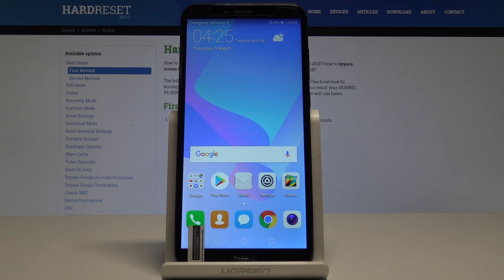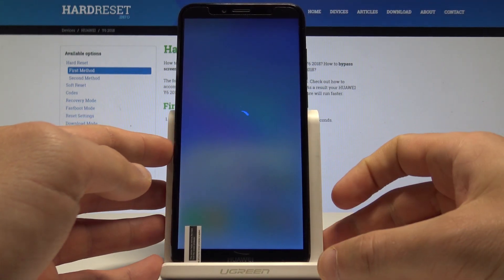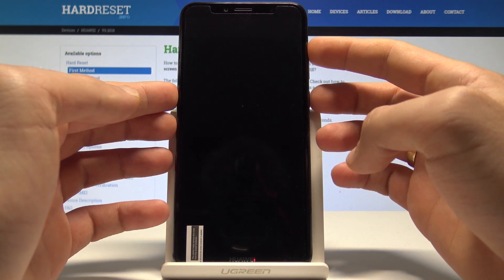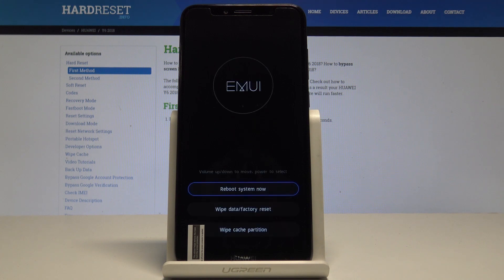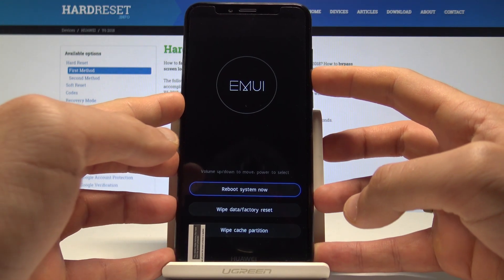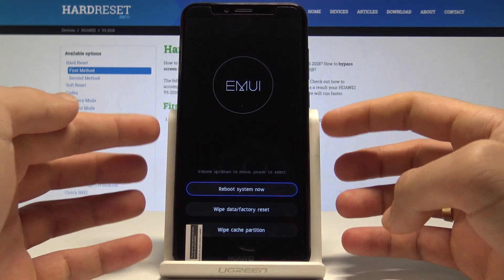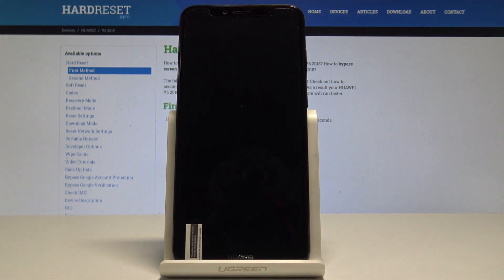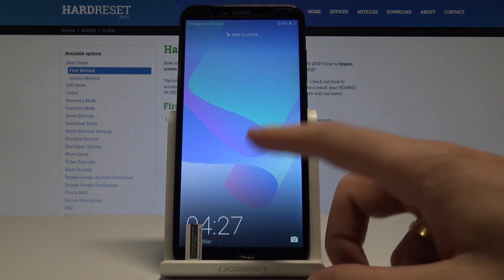How to EMUI Recovery Mode in HUAWEI Y6 Prime 2018 – HUAWEI eRecovery Mode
Do you wish to enter eRecovery Mode in your HUAWEI Y6 Prime 2018? But you don’t know how to do it? Nothing lose!

How to open eRecovery Mode in HUAWEI Y6 Prime 2018? How to enter eRecovery Mode in HUAWEI Y6 Prime 2018? How to get access to eRecovery Mode in HUAWEI Y6 Prime 2018? How exit eRecovery Mode in HUAWEI Y6 Prime 2018? How to quit eRecovery Mode in HUAWEI Y6 Prime 2018?